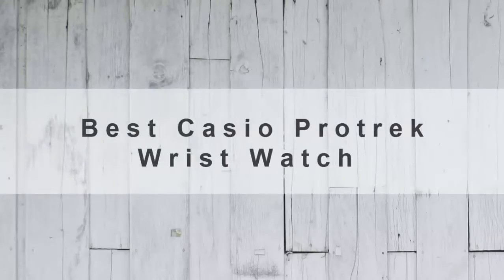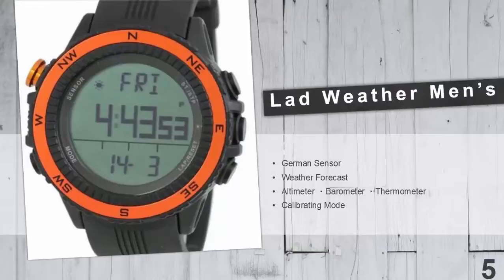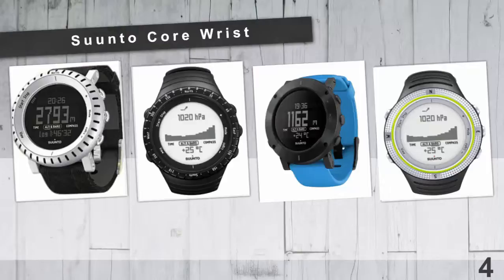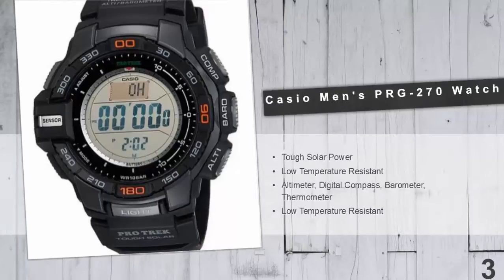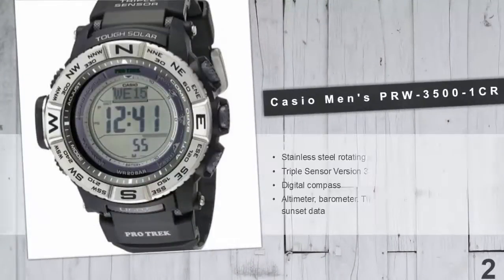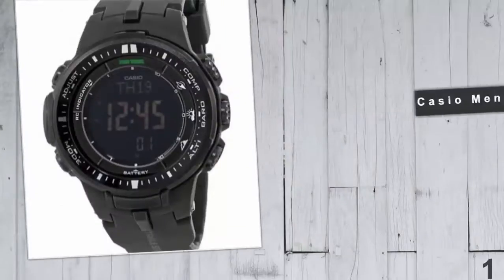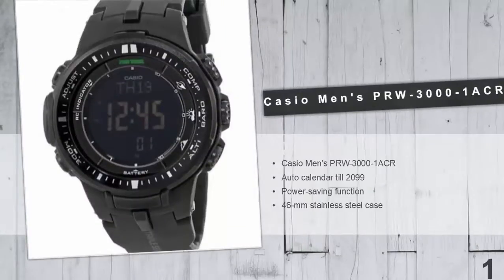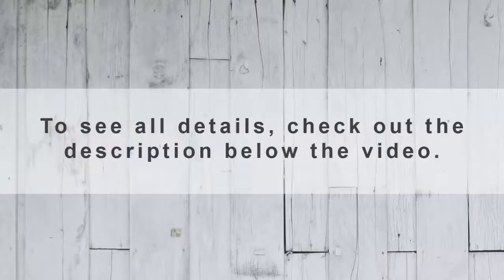Top 5 Casio Protrek Reviews | Best Casio Watches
5.Lad Weather Outdoor Wrist Watches.
Product link:

4.Suunto Core Wrist Watches.
Product link:

3.Casio Men's PRG-270 Digital Sport Watch.
Product link:

2.Casio Men's PRW-3500-1CR Atomic Resin Digital Watch.
Product link:
1.Casio Men's PRW-3000  Sports Watch.

5. Lad Weather Outdoor Wrist Watches.

Lad weather has already placed among the men’s top choices at today’s fashion for its beautiful design.  It is a compact package of high quality functions like German Sensor, Weather forecast with four functions: Sunny, Cloudy with sun, Cloudy and Raining.
It also has Altimeter, Barometer, Thermometer, Alarm, Chronograph, Lap time, Countdown Timer, Digital Compass,  Dual Time Mode, Calibration the Compass and so on.

4.Suunto Core Wrist Watches.

The Suunto Core always keeps you informed of time and condition while you are in outdoor or hiking, biking or camping. How you may be helped by these watches? It can give you weather forecast like storm alarm that will keep you safe and secure. It has built-in altimeter and it tells how much you've climbed or descended. In addition it features a barometer, a digital thermometer, a weather trend indicator, and a digital compass.

3.Casio Men's PRG-270 Digital Sport Watch.
Casio Men's PRG-270 model is designed and engineered to make an essential pieces of outdoor gear. This watch is incorporates with Casio's new Triple Sensor Version 3 engine and Advanced CASIO original technology.
Though these watches are smaller in size, the new sensors in this model offers better accuracy and energy efficiency. In addition, these feature digital compass, the Barometer and altimeter. Some additional features included Tough Solar and 100-meter water resistance.

2.Casio Men's PRW-3500-1CR Atomic Resin Digital Watch.

The Men's PRW-3500-1CR Digital Watch comes up with new Triple Sensor Version 3 model. This new sensors updated reading accuracy and energy efficiency. It delivers Barometric Pressure Tendency Alarm, up to 200 meters water resistant, direction readings and Full Auto LED display illumination. It also features  A stainless steel rotary bezel that can be positioned to help you keep track of your current and intended bearings.
looks, this Triple Sensor Version 3 provides a choice of outdoor timekeeping gear that can't be beat.

1.Casio Men's PRW-3000  Sports Watch.

The Casio Men's PRW-3000 Solar Powered wrist watch is one of best choices to the customers. It watch is equipped with new Triple Sensor Version 3 engine. The Altitude can measure in 6m and display compass readings with 60-seconds of continuous measurement. It has some sophisticated features like the altimeter and digital compass, the watch's Barometer, incorporates a unique Barometric Pressure Tendency Alarm that sudden changes of air pressure. And the Design features include a compact, sleek case and soft urethane band for a better fit to the wrist.